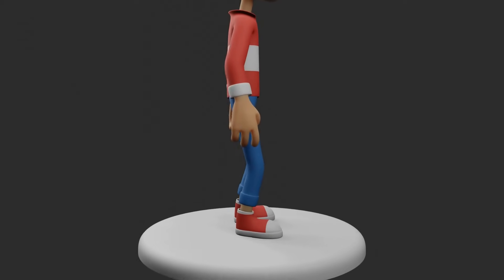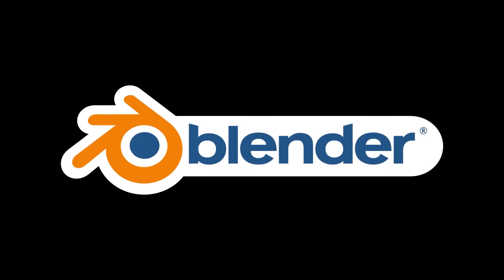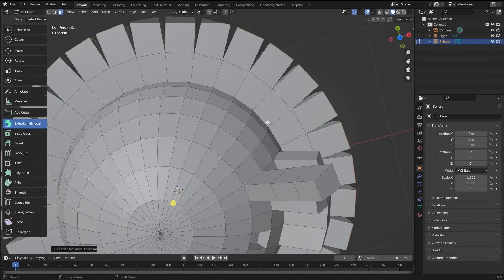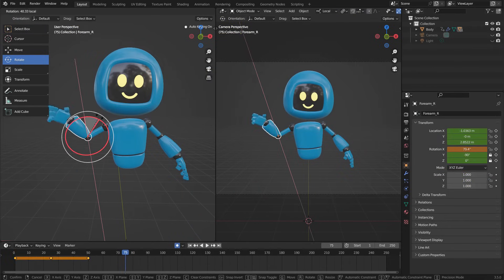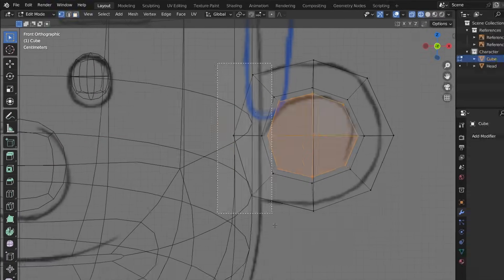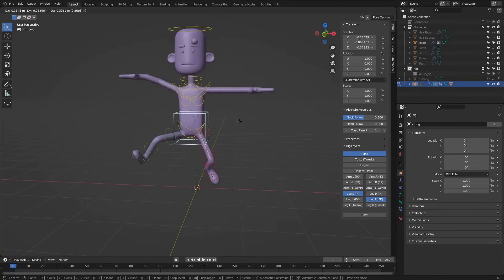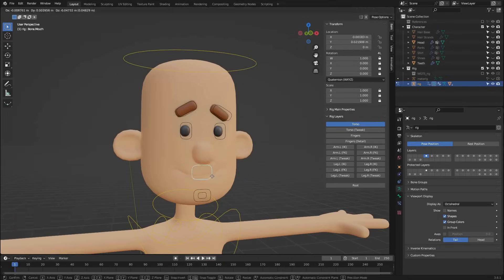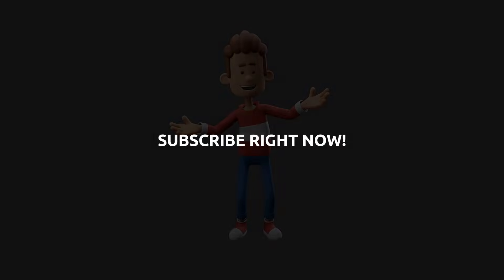Blender Course - Create Iconic Characters With Blender!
Hello and welcome to the course Create Iconic Characters with Blender!

In this engaging and focused course, you'll have the opportunity to learn the essential techniques and tools of polygonal modeling in Blender to create memorable 3D characters from scratch.

This means you'll be guided through Blender from the very beginning. In the first section, you'll be introduced to the interface and learn to use the fundamental tools for navigation, creation, and transformation of objects. Additionally, you'll be challenged to create a simple project of an animated robot to apply and solidify the knowledge gained.

In the second part of the course, we'll begin the 3D character modeling from scratch. You'll learn how to set up references in the interface and model each part of the body. Furthermore, you'll be introduced to a simple and effective approach to create different pieces of clothing for your model. Later on, we'll delve into creating materials to add color and life to your creation.

After completing the modeling of your character, you'll learn to use the Rigify addon to create an animation skeleton for your character's body. Additionally, we'll explore the use of Shape Keys and Drivers to create controls for facial expressions. This will allow you to create customized poses and expressions, preparing your character for animation!